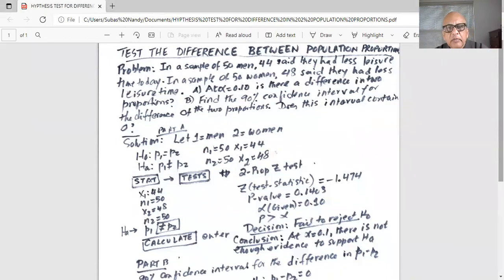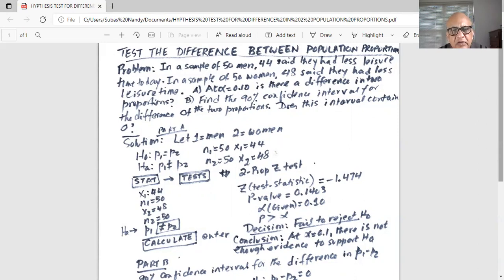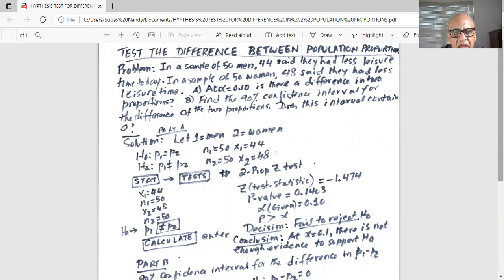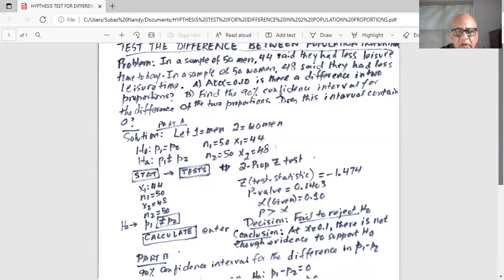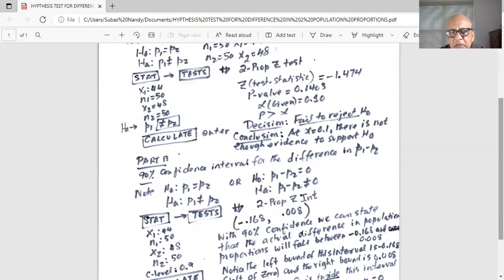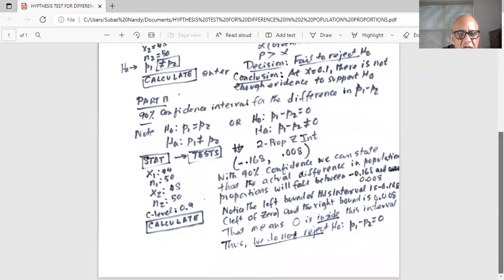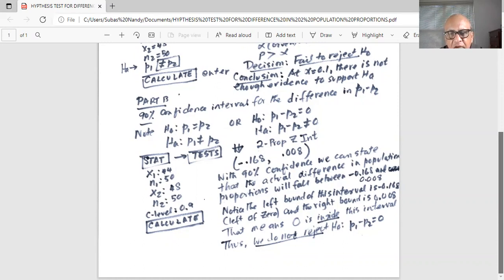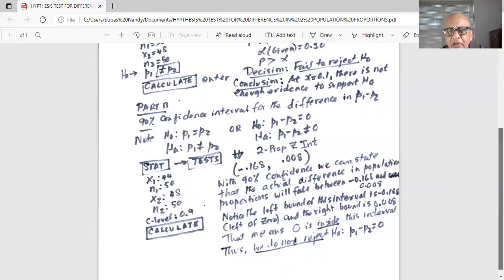Online class on hypothesis test for difference in two proportions